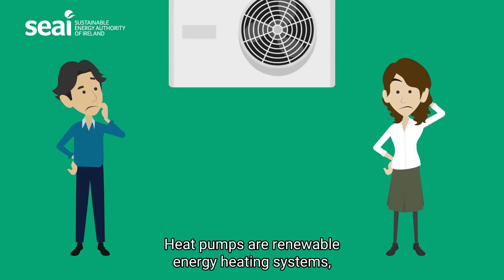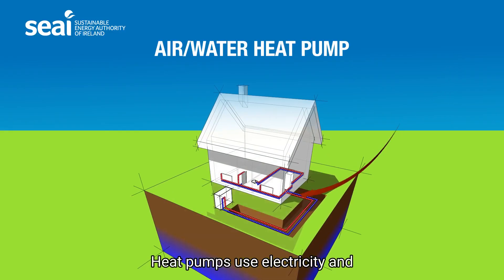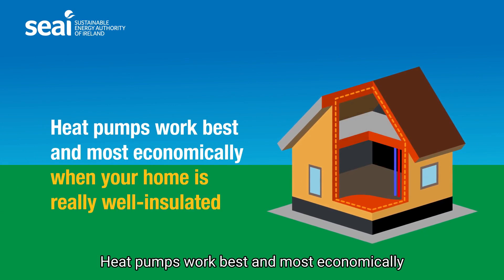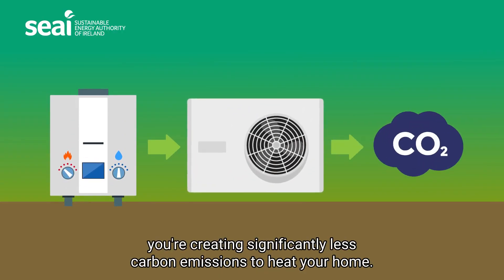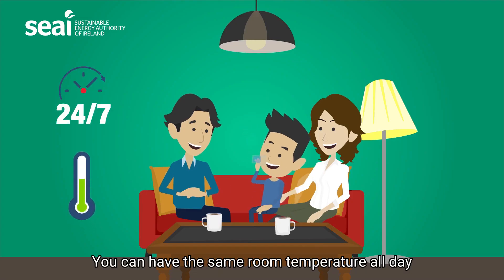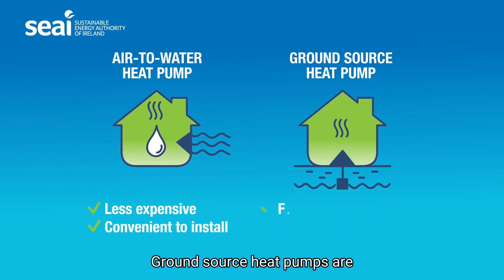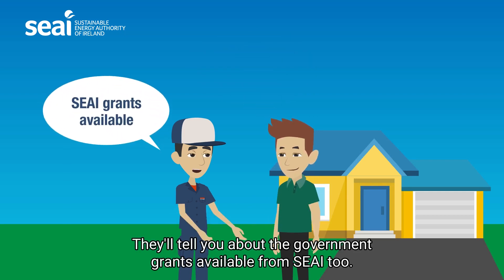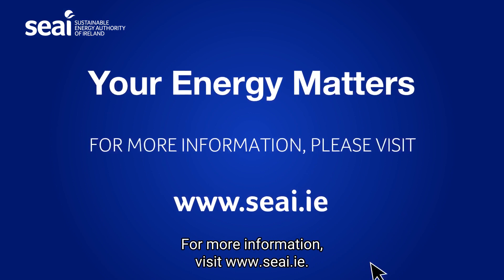Home Heat Pumps - SEAI | One Productions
Reduce your heating bills by improving your energy efficiency with home heat pumps. Increase your home comfort levels. No need to burn fossil fuels at home. Support the environment by reducing your greenhouse gas emissions. Animated video created in association with SEAI.

Want a video like this?